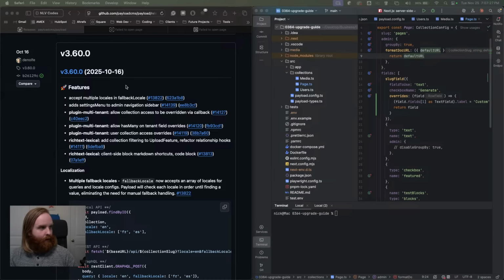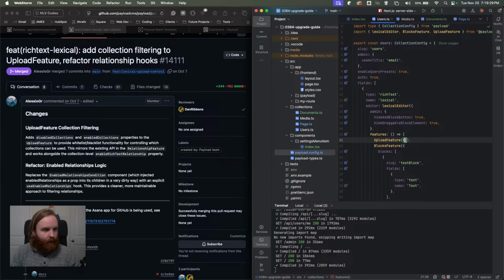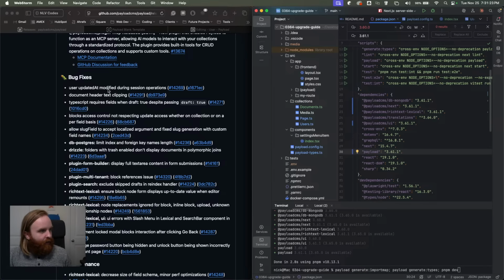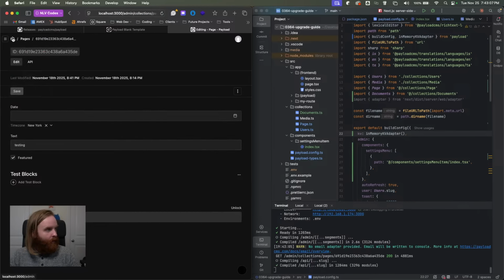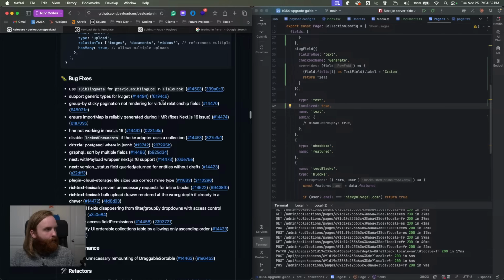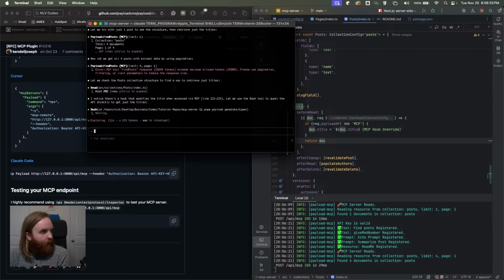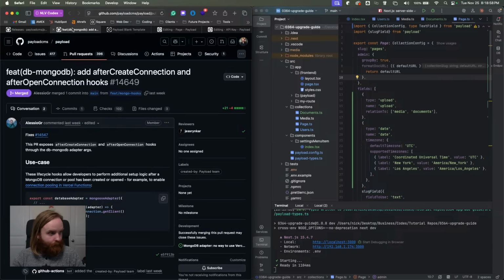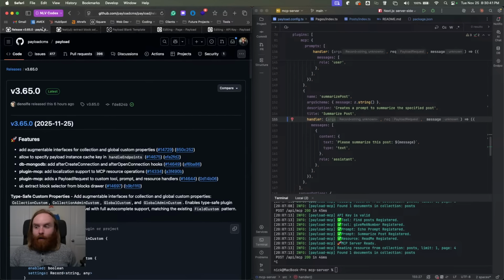Upgrading Payload CMS from 3.60 to 3.65 LIVE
I'm going to live code until my Payload CMS project is upgraded from version 3.60 all the way to 3.65. There are so many new updates to cover, and I'm going to be doing it in real time with real examples.